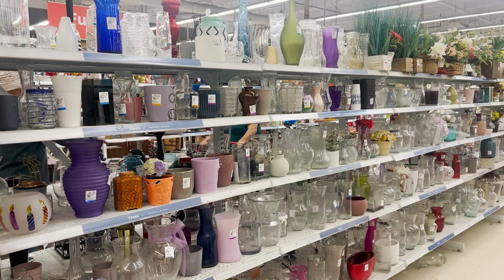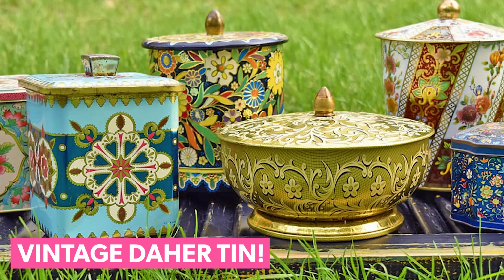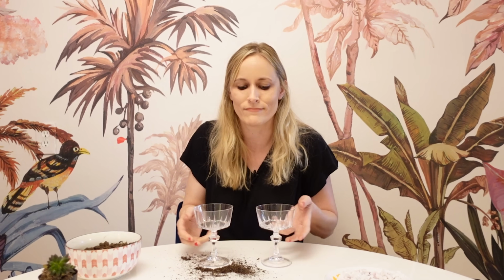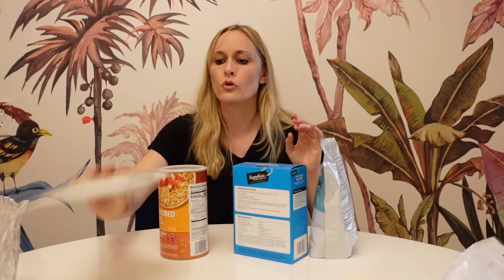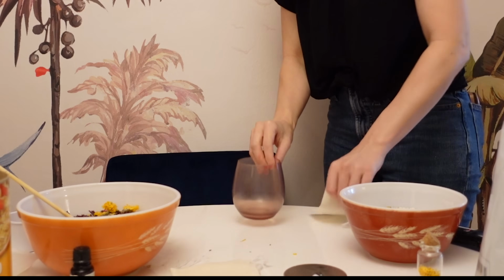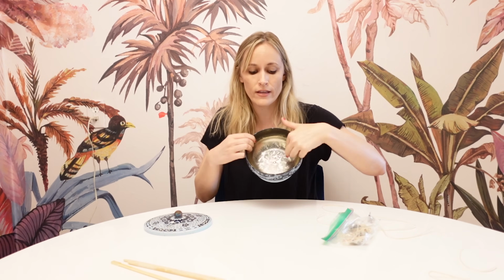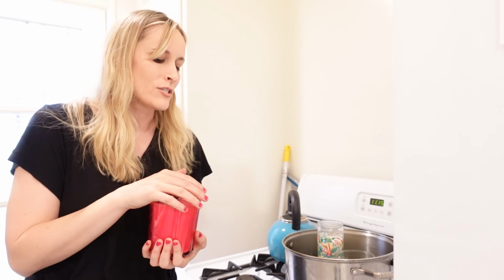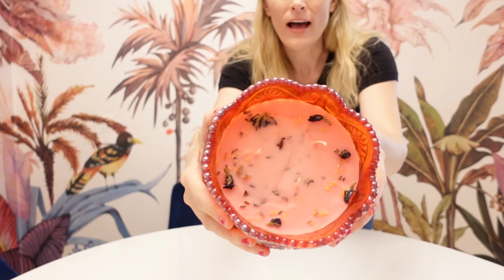DIY & Thrifted Holiday Gift Ideas People Actually Want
This week we're getting our thrift and gift on by thrifting for fun and easy gifts that you can DIY. They're budget-friendly. They're sustainable. And they're fun to make.

VIDEOS MENTIONED

PRODUCTS MENTIONED
4x6 Muslin bags: *
Candle wicks: *

FILMING INFO